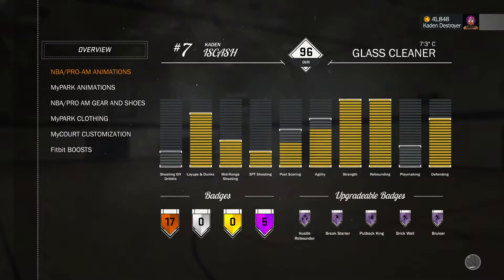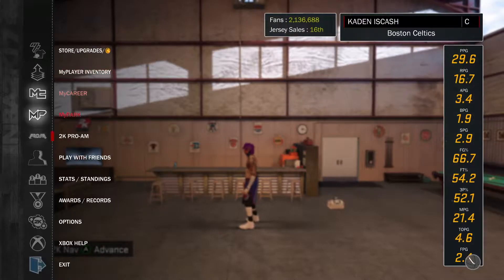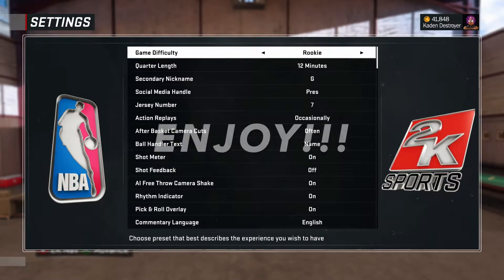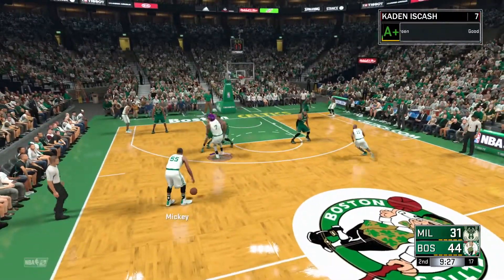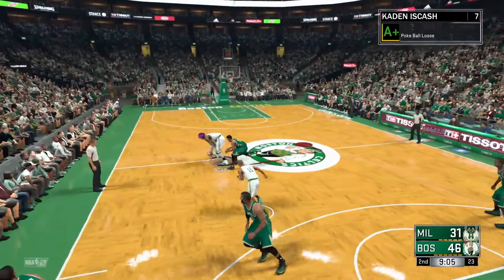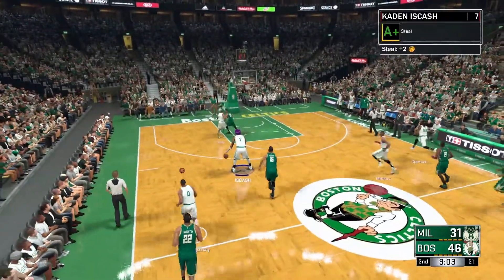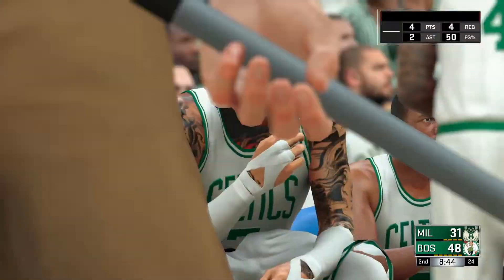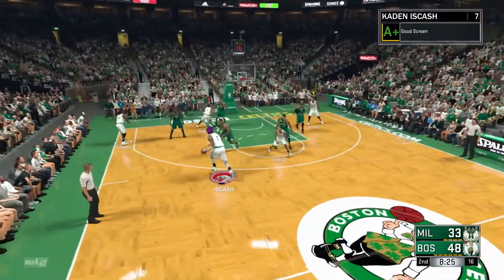HOW TO GET BRUISER | 2K17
JOIN THE TEAM!!!
HOW TO GET BRUISER BADGE 2K17